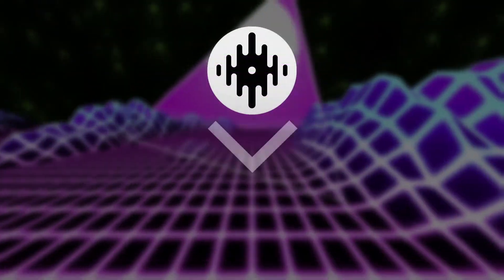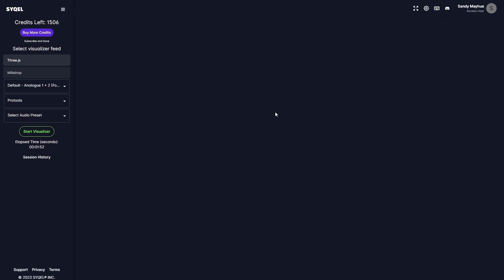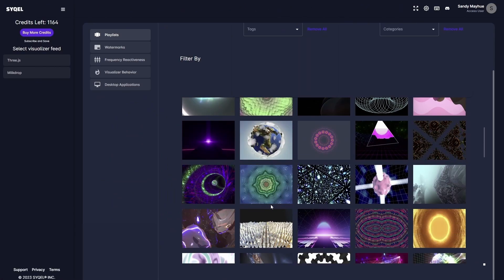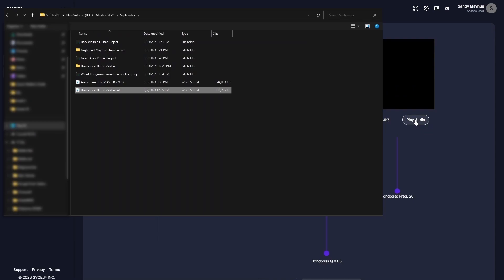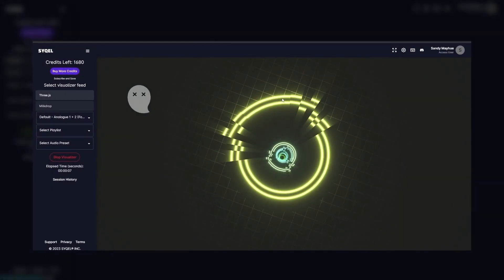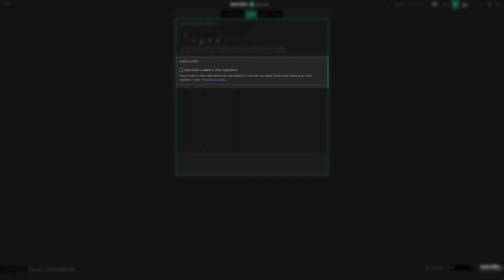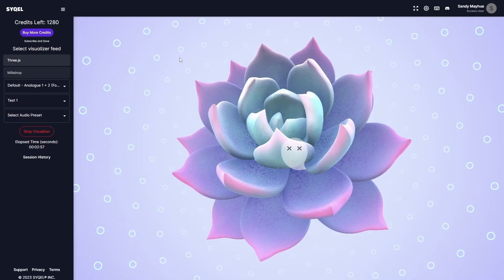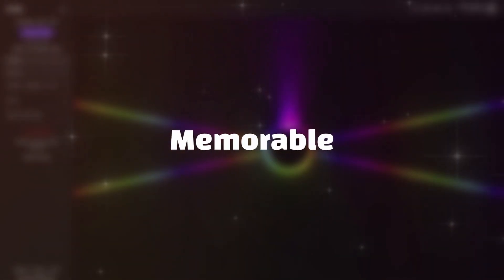Serato DJ Pro Music Visualizer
In this guide you'll learn see just how easy it is to add audio responsive music visuals to Serato.

SYQEL is the world's easiest VJ software that works brilliantly with Serato DJ's audio.

Creating amazing visualized sets is only ONE click away!

Add mesmerizing visuals to live music, podcasts & streams
Captivate your audience, increase watch time & user engagement.
With 2 Visual feeds and more than 50,000 visuals, each viewing session is one of a kind!